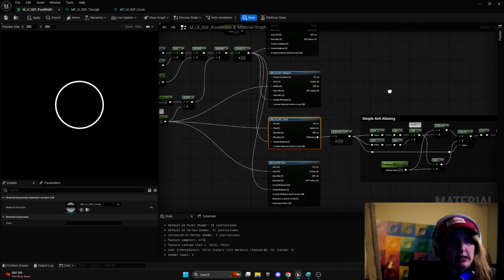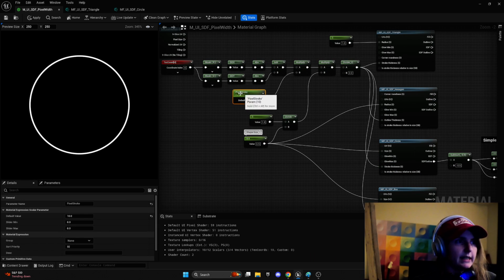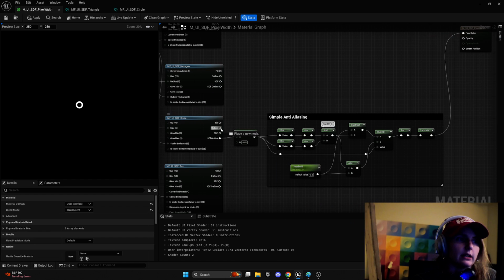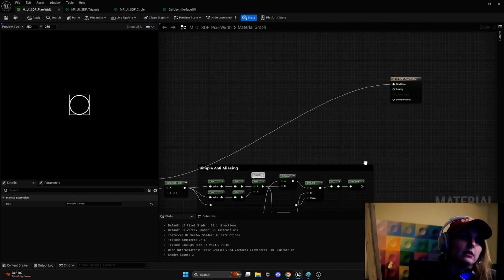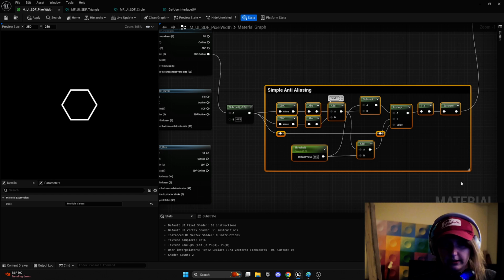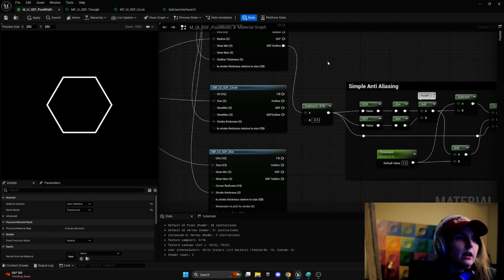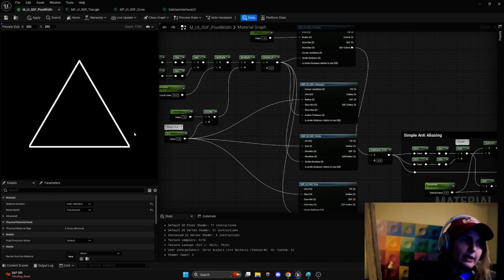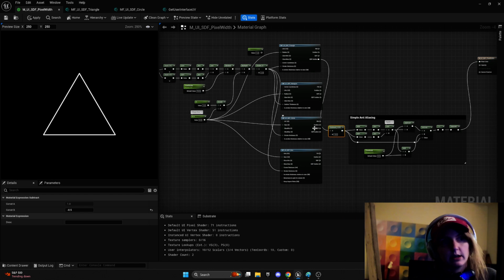Perfect Pixel Outlines in UMG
Get a perfect pixel outlines for UMG materials with SDFs using fwidth